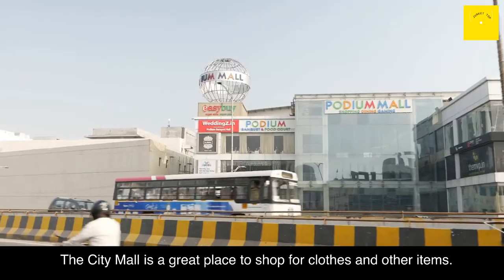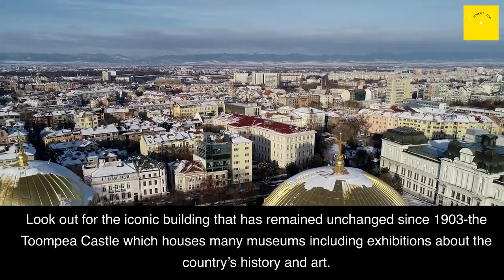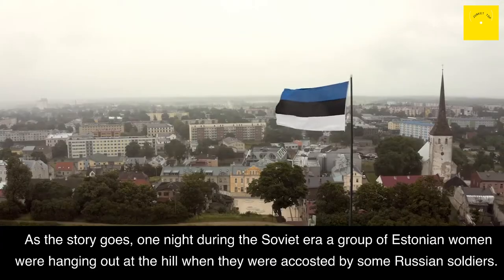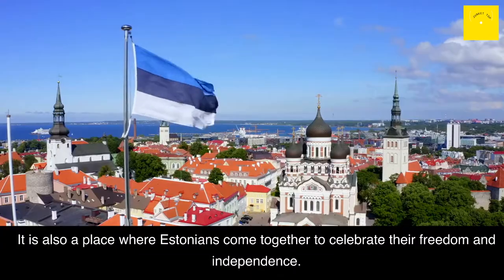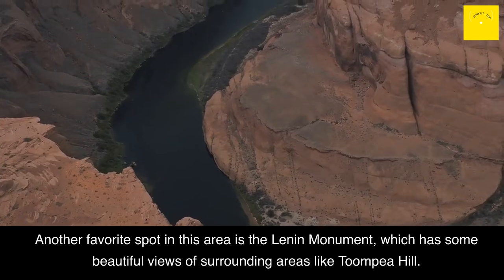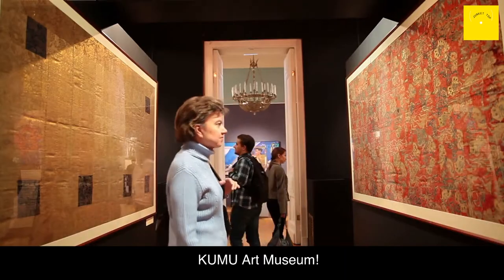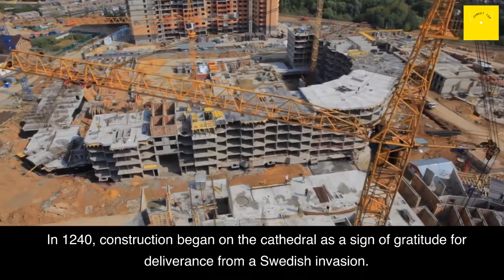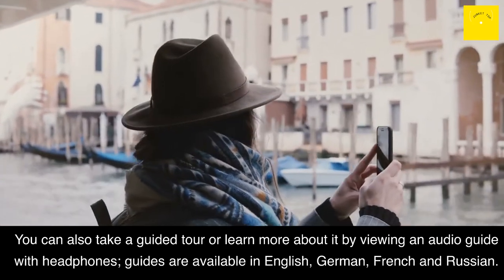Tallinn Travel Guide || Best Things To Do In Tallinn 2023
hello everyone, have an interest in travel guides? check out our list of the best things to do in Tallinn Estonia in 2023.